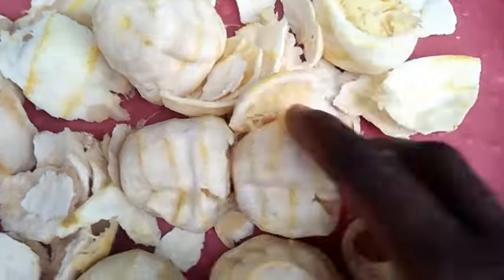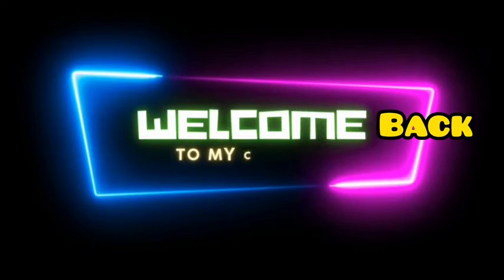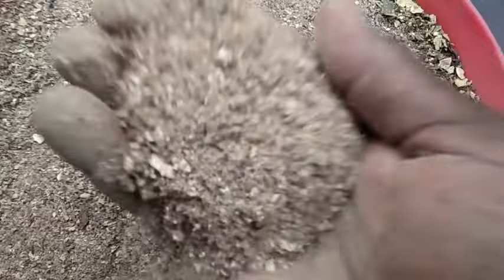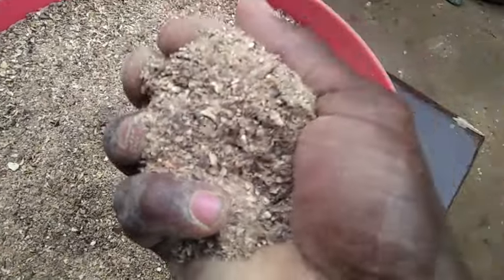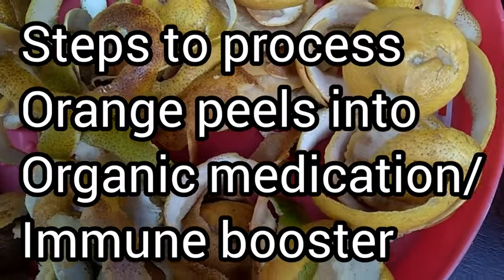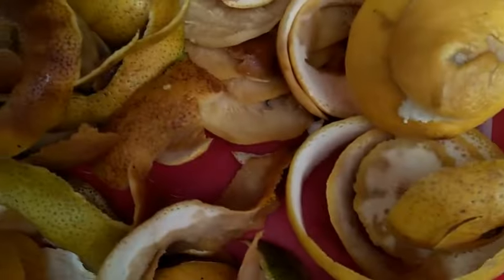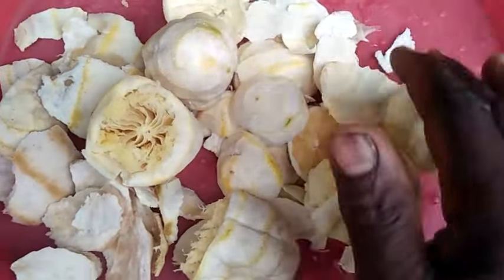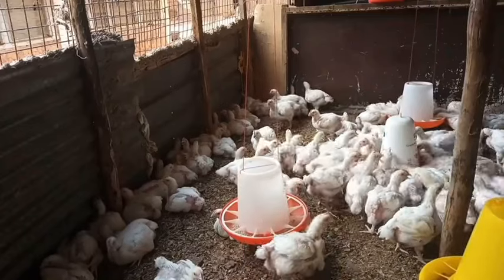How to Boost Poultry & Livestock Health: Organic Orange Peel Benefits!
In this video, discover how to enhance poultry and livestock health using organic orange peels. Learn about the remarkable benefits of this natural ingredient, including improved digestion, better immunity, and overall vitality for your animals. Perfect for farmers looking to incorporate cost-effective, organic solutions into their livestock care routine!

On this channel, I share in-depth educational content, practical tips, and hands-on experiences gathered from decades of successful poultry and livestock farming. From step-by-step guides to daily farming routines, you'll gain valuable insights into building a thriving farming business. Whether you're just starting or looking to refine your skills, there's something here for everyone. Join me on this exciting journey to create a sustainable and profitable feathered and four-legged community. Let's grow and succeed together!